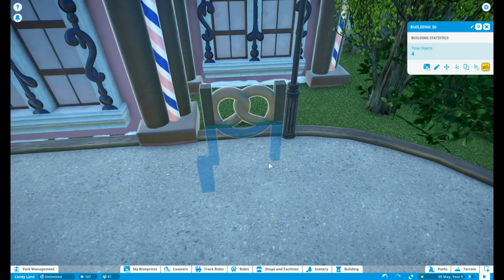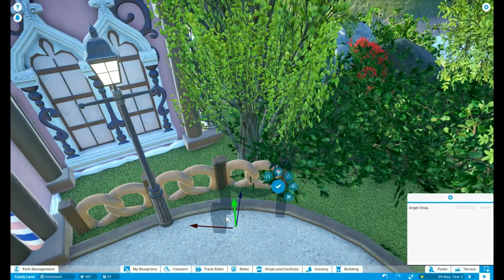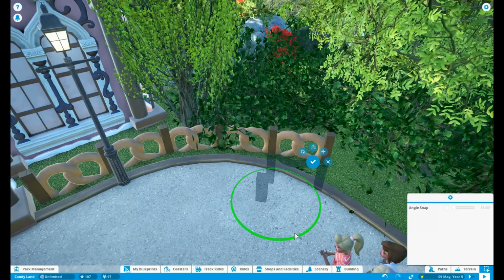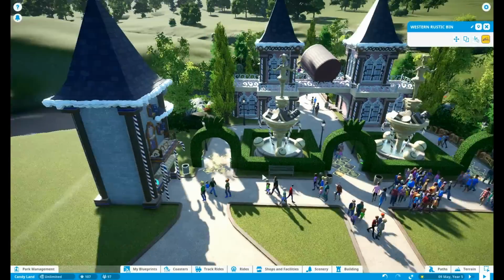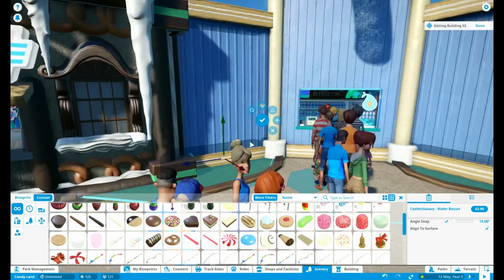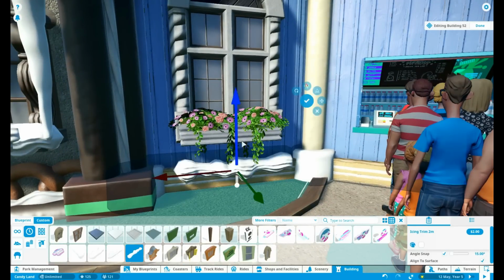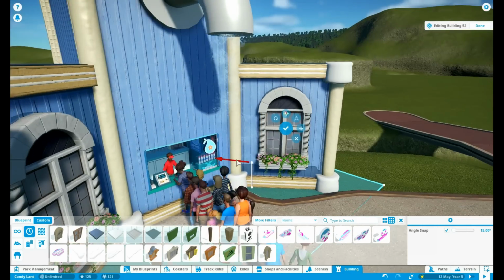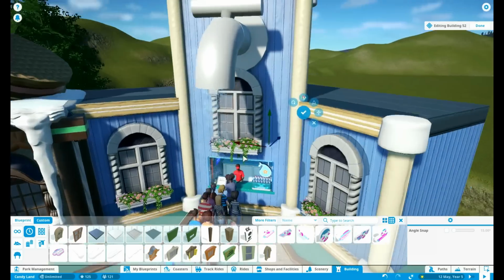🌈 Water shop | Ep. 3 | Let's play Planet Coaster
Water shop | Planet Coaster: DeLady in Wonderland | Fairytale | Fantasy | Candy |  Main Street | Let's build | Building | Let's Play | Speed build | Speedbuild | Anyone thirsty? Building a funny watershop with real water falling down over the people.. lol! Yes I know, totally not realistic, but hey! This is just a theme park simulation game based on anything I want :P even tho it might not always be realistic ;) !